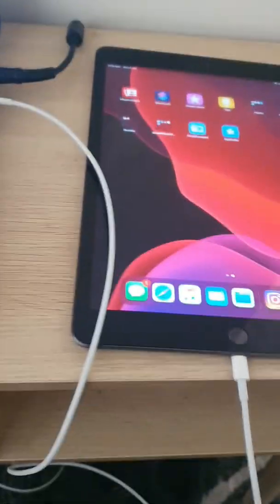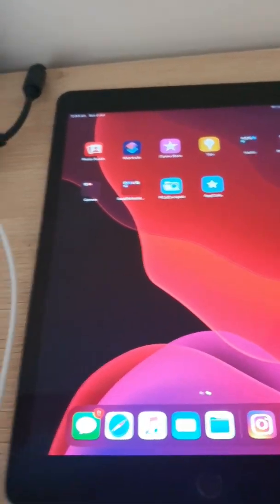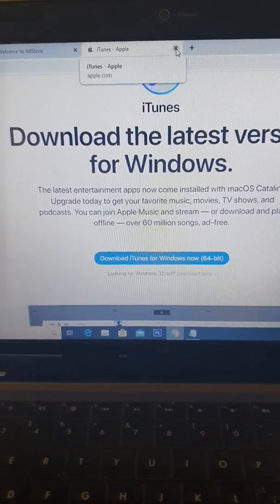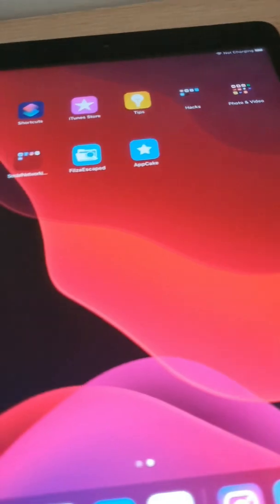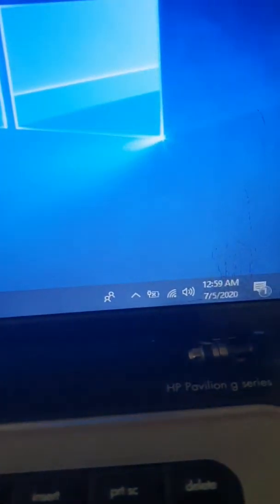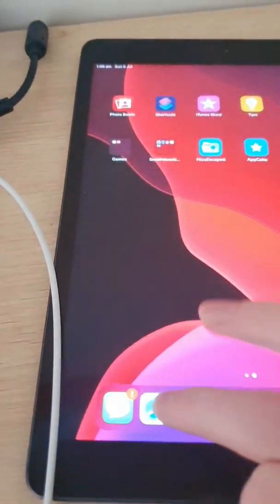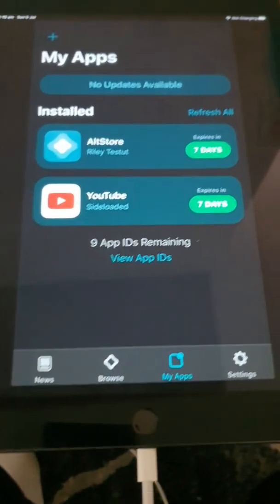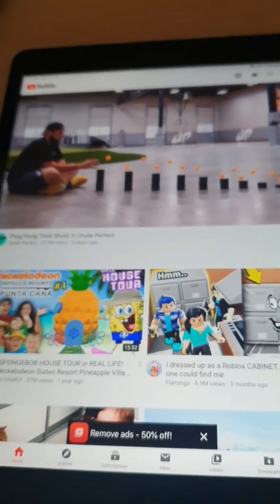HOW TO INSTALL ANY PAID/HACKED APP IOS 13 NO JAILBREAK!!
Itunes PROPER link!!! (Make sure to click more versions!! Dont download from Microsoft store or IT WONT WORK!! -

icloud PROPER link!!! - (DOESNT WORK USE UPDATED LINK UNDER)

LINKS TO MY SKINS!!